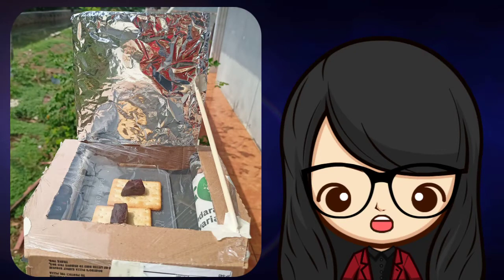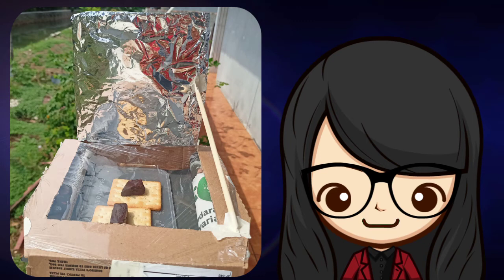How to make solar oven s'more | DIY Solar Oven | Experiment for kids | DIY pizza box craft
Hi children,
Let's be a scientist today, and find out what happened with the chocolate when we put them inside our solar oven.
You can ask help from adults to cut the cardboard pizza box.
Happy trying.